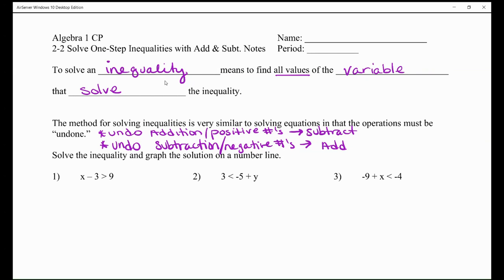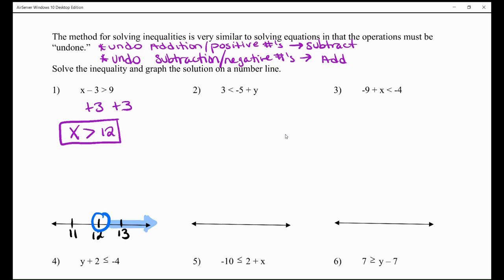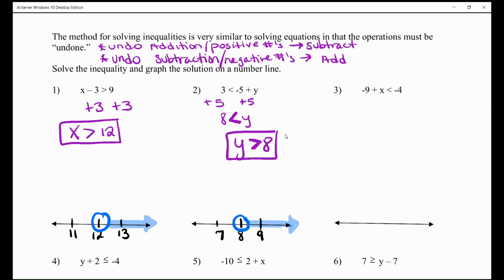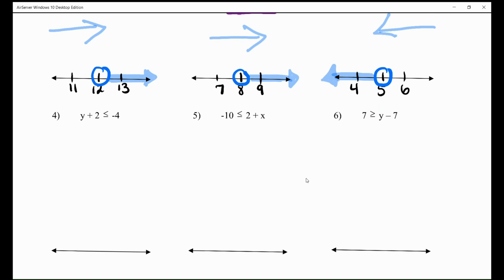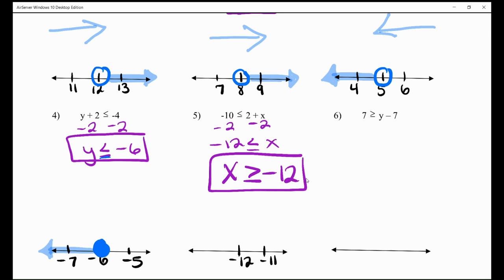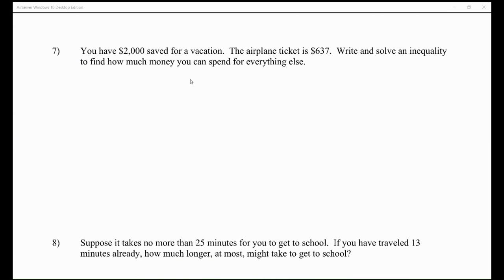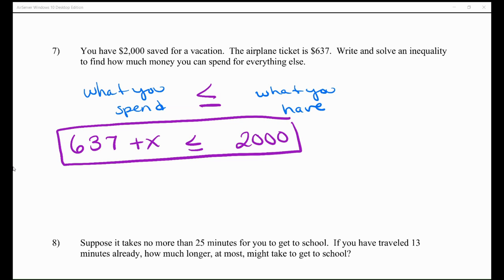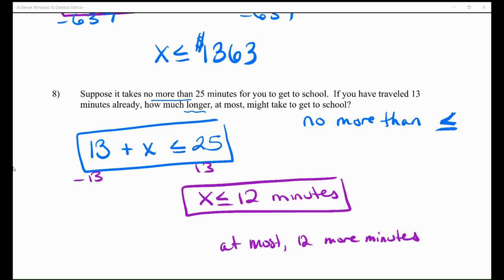2.2 Solving One-Step Inequalities +/- CP Notes